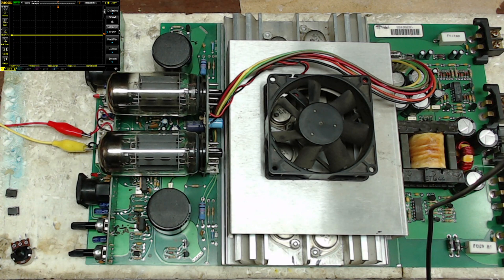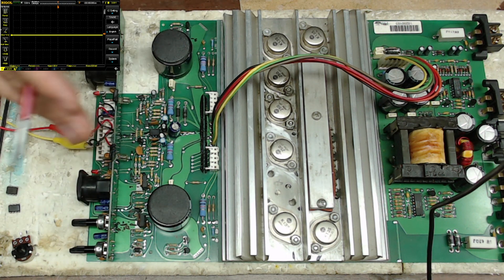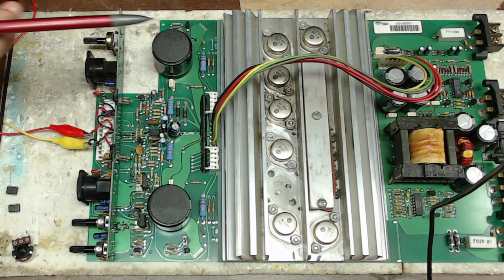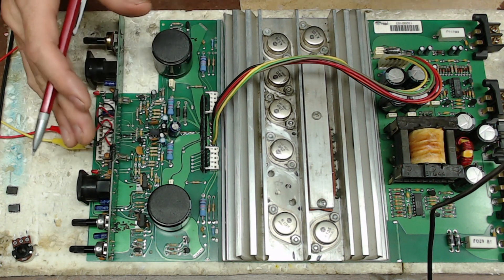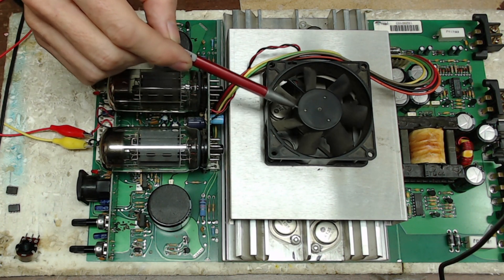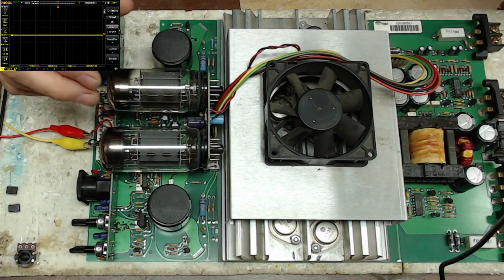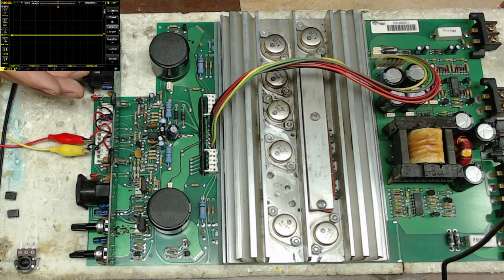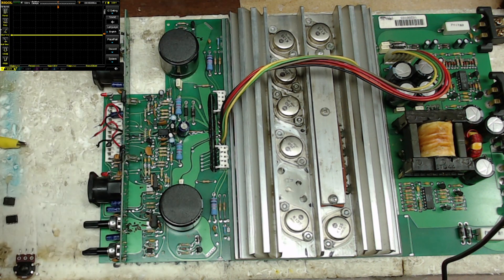Butler Phase Audio Tube Driver Model 1500 Vacuum Tube Car Amplifier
Here is a rundown of an automotive vacuum tube 2 channel amplifier. Follow along and see how these work!
Stay safe and watch out for rail voltage!